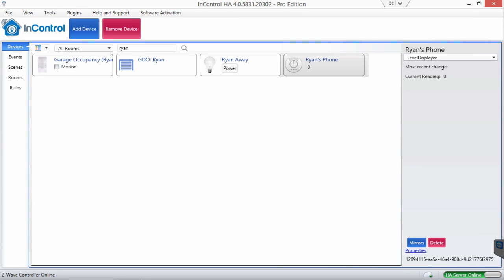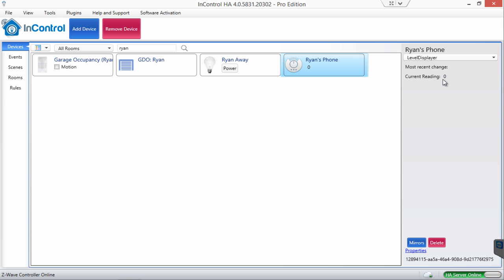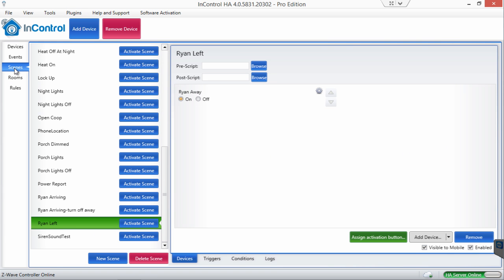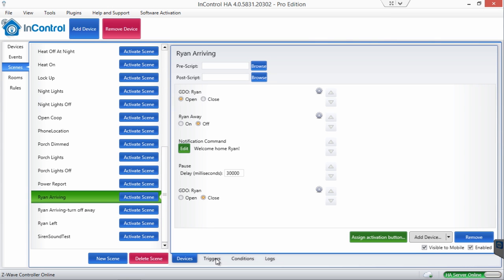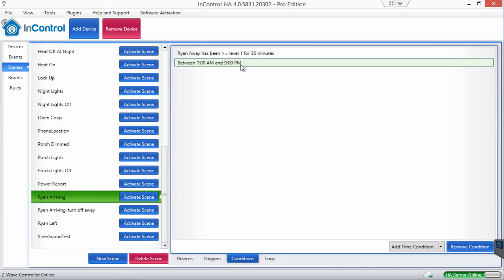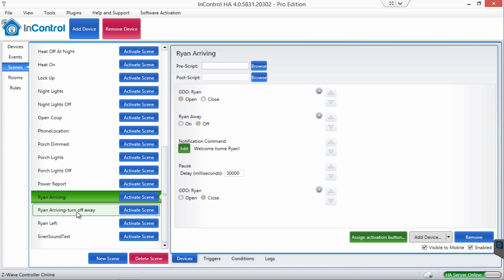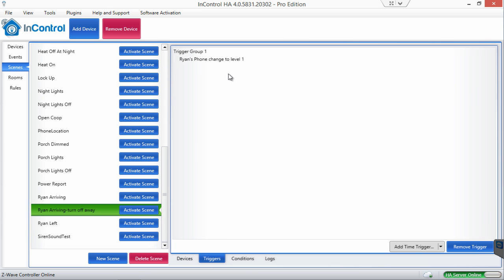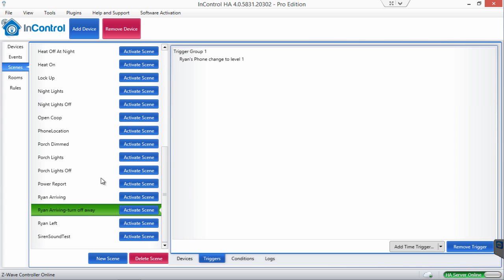Using InControl and geo fencing to open your garage door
Use Axial Server to open up your garage door using the new Geo Fence feature.

- Paid phone app version 3.5 (in beta as of this video)
- Z-wave garage door opener